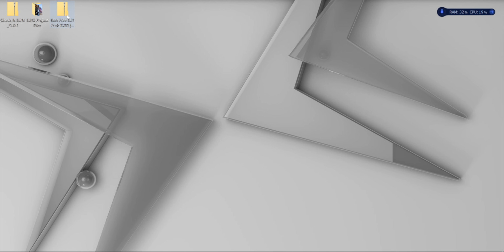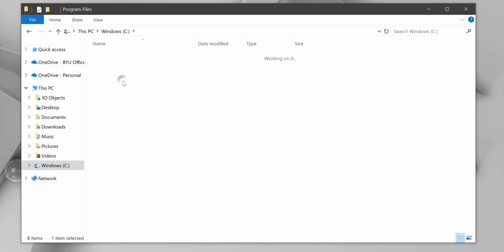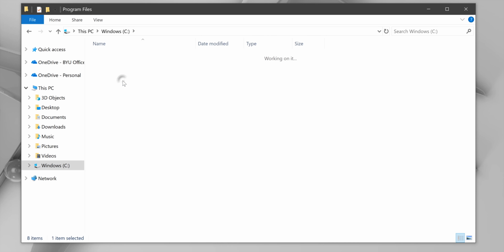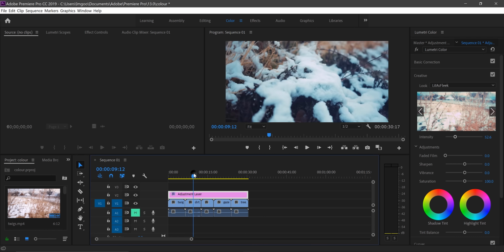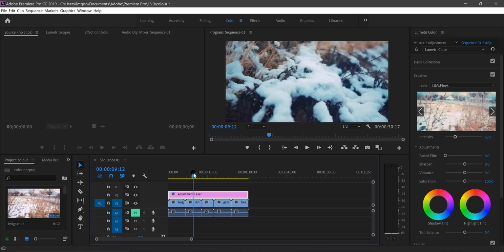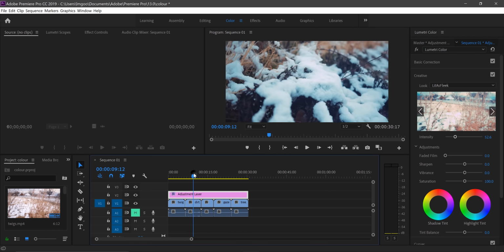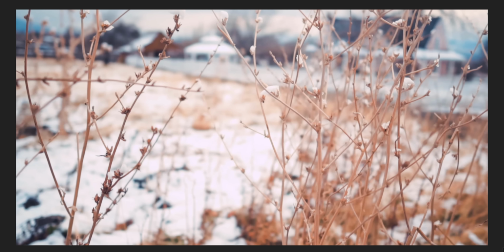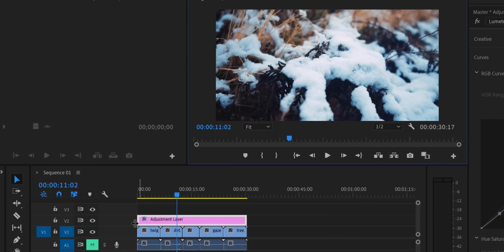BEST Free LUT Pack EVER (Installation & Use)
Today Eli shows you how to install  LUTs and color grade both footage and photos. These LUTs are amazing, but will not guarantee your dad's re-emergence.

Main Desktop: (Donated by Sugar Daddy CJ and Sugar Mama Dimitri)
Main Camera
Sexiest Lens EVER
Favorite Dynamic Mic
BEST Condenser Mic